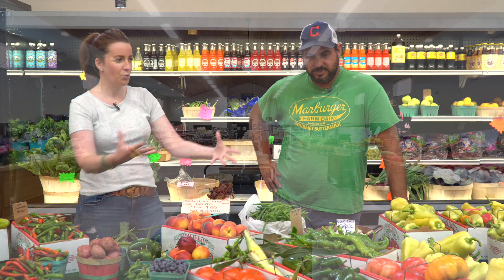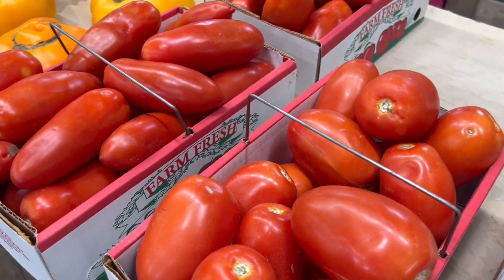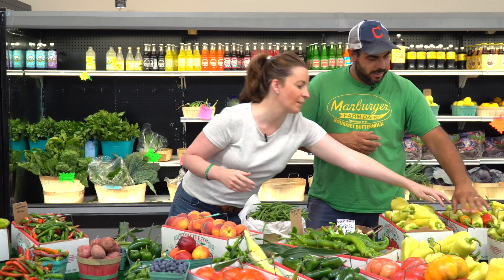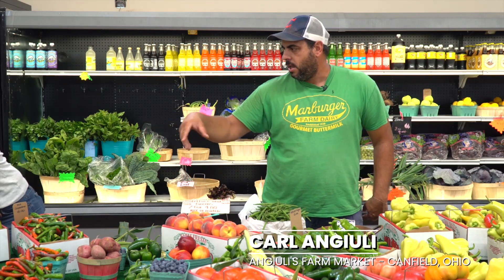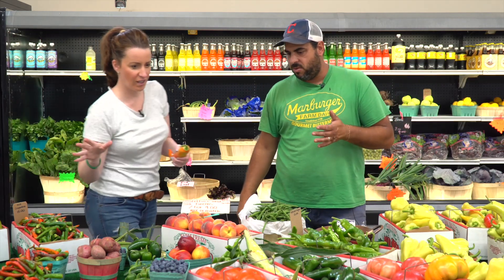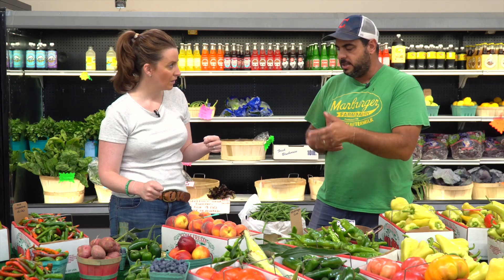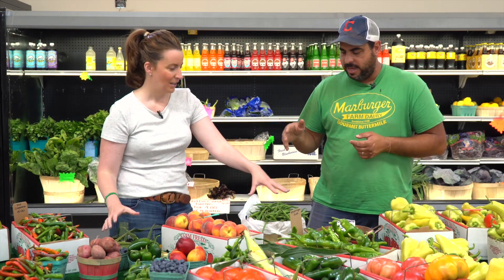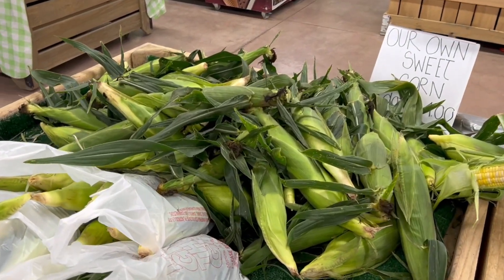Summer Harvest at Angiuli's Farm Market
Carl Angiuli showcases all of the peppers, tomatoes, peaches and more at Angiuli's Farm Market in Canfield, Ohio!